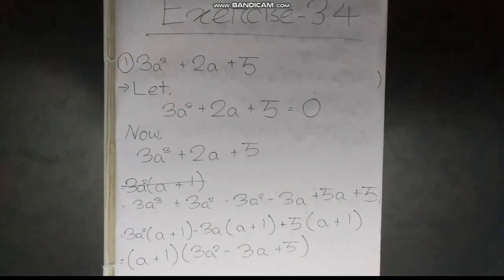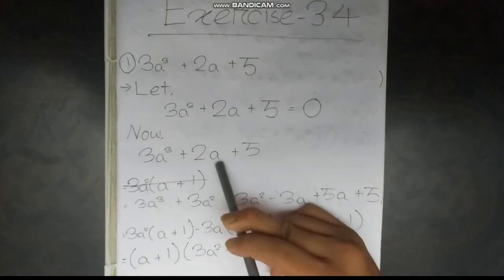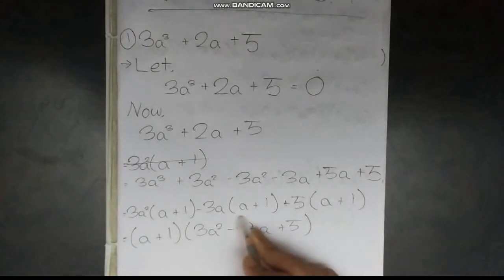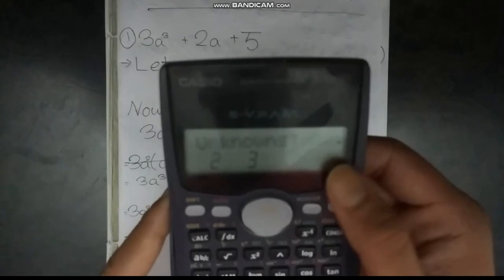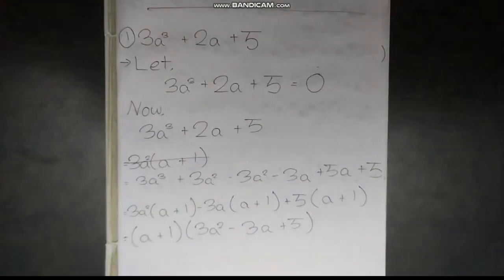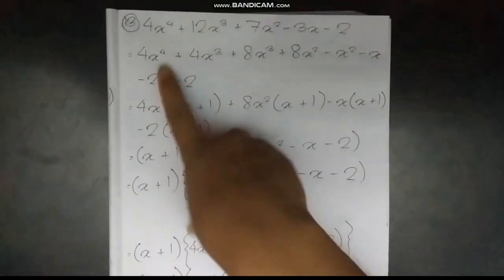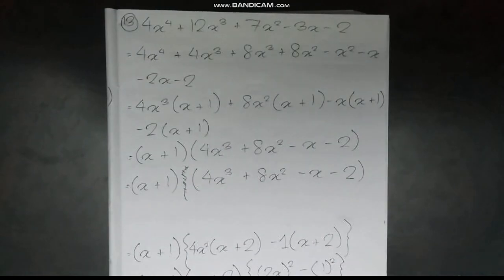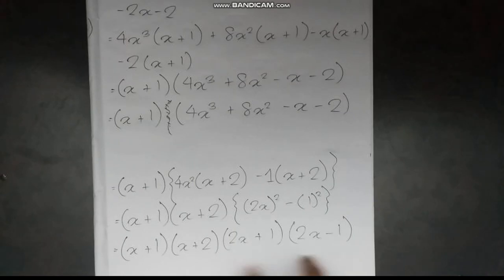Exercise - 3.4 | General Maths | Class 9 - 10 | SSC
In this video I've covered the basic theme for becoming the master of this chapter. Though the video may be short but try to get the gist of the techniques discussed in detail inside the video.
You will not find people handling out secret recipes publicly but you will earn the special knowledge of conquering  this chapter.
Hope you found it helpful and it enhanced your knowledge.